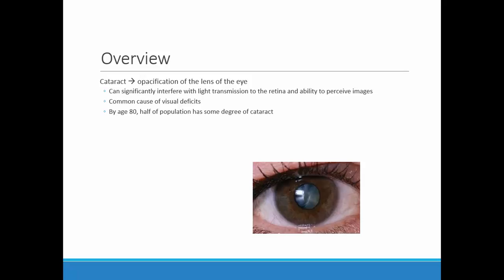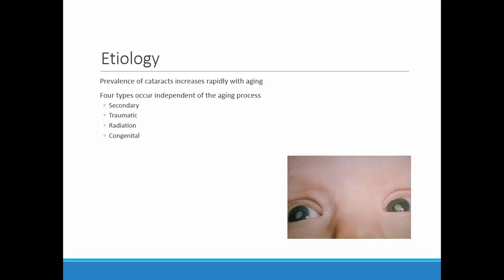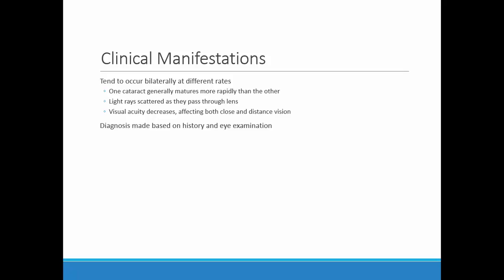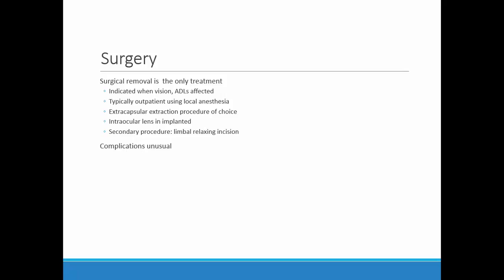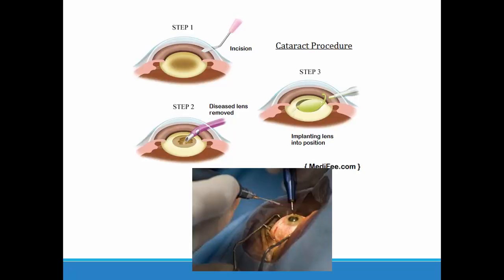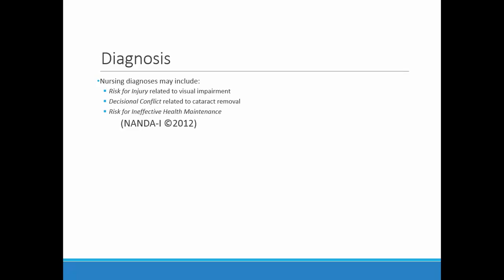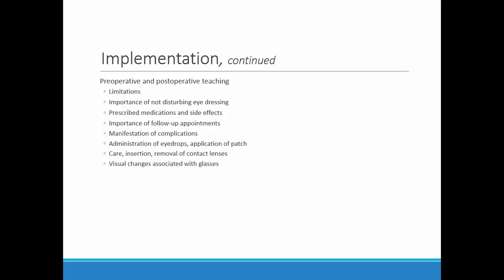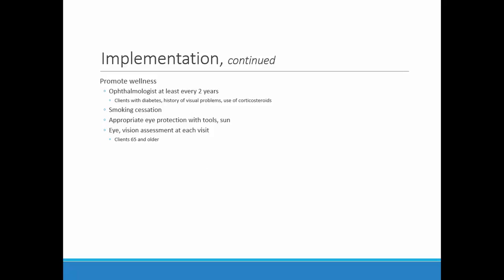Cataracts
Dr. Huff